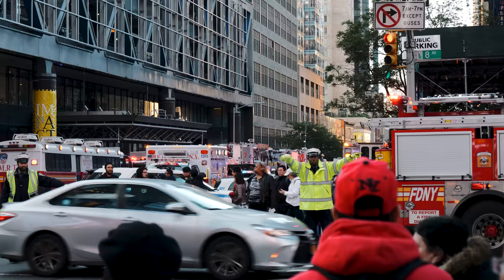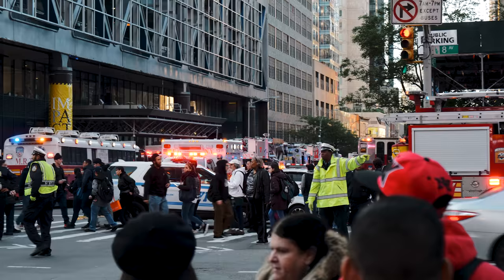FUJIFILM TRAVEL PHOTOGRAPHY — New York LES + Empire State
Travel street photography with Fujifilm X100F and X-H1 in Lower East Side and Empire State Building, New York City

QUESTIONS? — Check my FAQs first

On this particular day, things really didn't quite go to plan. We started the day in Brooklyn, filming the start of my iPad Pro editing video, then made our way to the Lower East Side to shoot a Fujifilm X100F street photography vlog.

The daylight started fading fast and we'd hoped to take a river cruise in the evening, to see the skyline from the water. A quick trip up to midtown and across to the pier for the boat ended up dragging on extensively due to some emergency blockades near Times Square. Realising we wouldn't make it to the ferry in time, we decided to head up the Empire State Building instead, as we'd been given tickets via the New York CityPASS

Luckily we managed to catch the end of an epic sunset and get some decent shots along the way! New York, you're so stressful at times!

HOW I MAKE MY CONTENT — SOFTWARE

FREQUENTLY ASKED ABOUT GEAR

If you're a music producer, please get in touch—I'm on a major lookout for new artists!